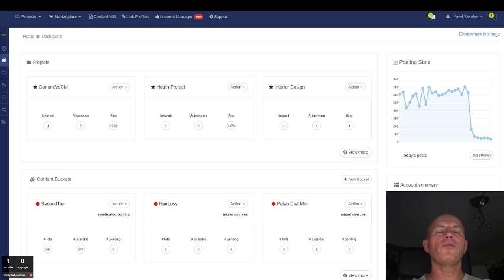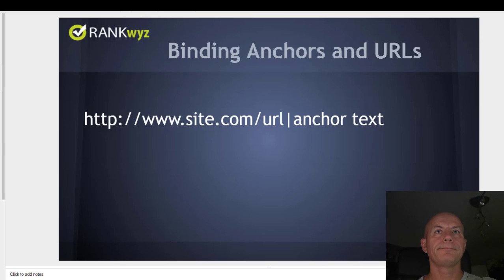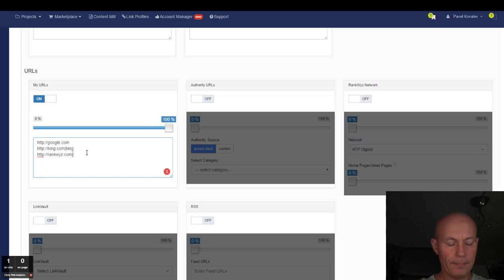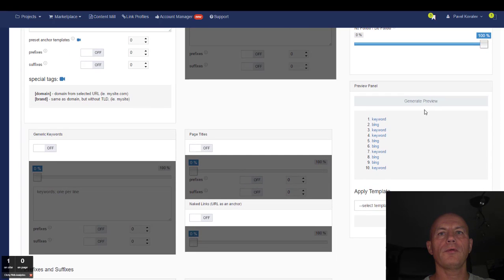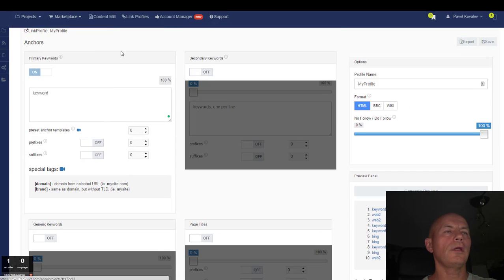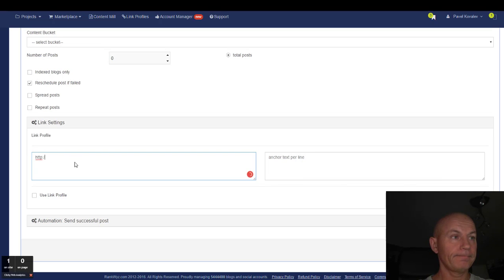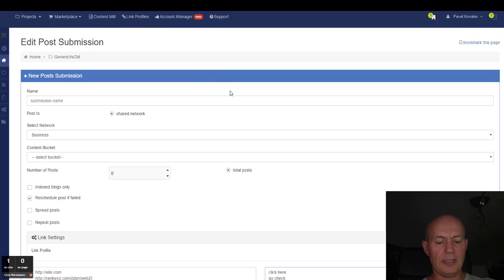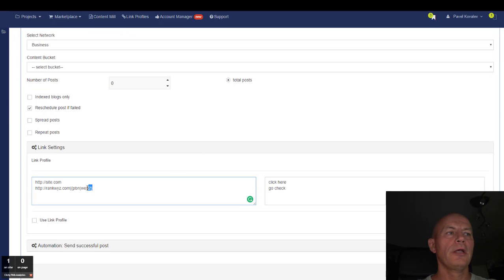RankWyz Daily #4 - How to Bind Anchor Texts with URLs